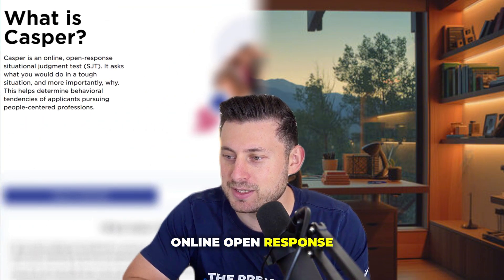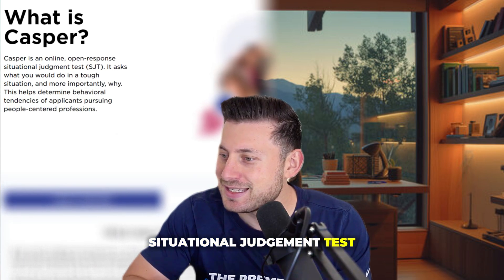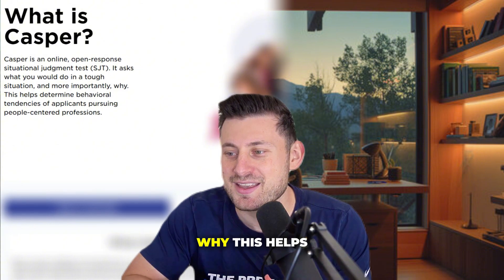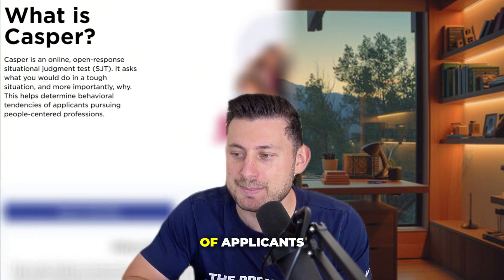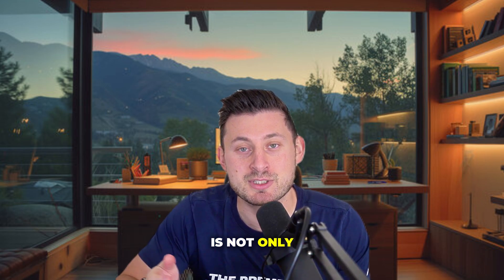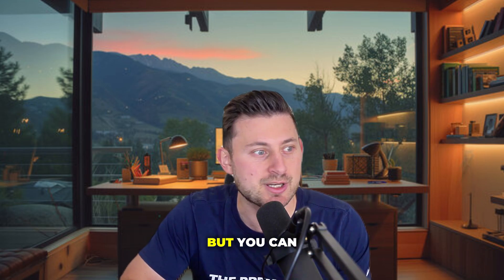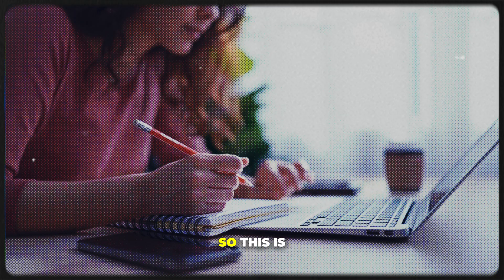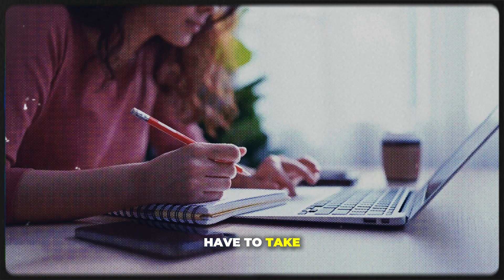MAJOR CHANGES TO 2025 CASPER Exam For Medical School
Big changes are coming to Casper in 2025! In this video, I dive into the latest updates for the Casper test. With a shorter test format (now 65-85 minutes) and fewer scenarios for med school applicants, there’s a lot to unpack. Watch now to get the full scoop on what’s new and what it means for you!